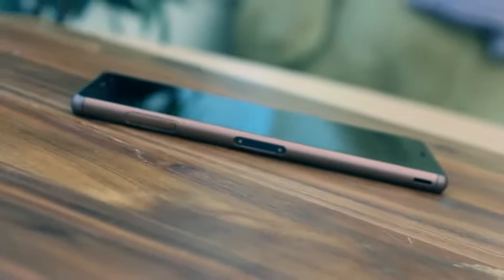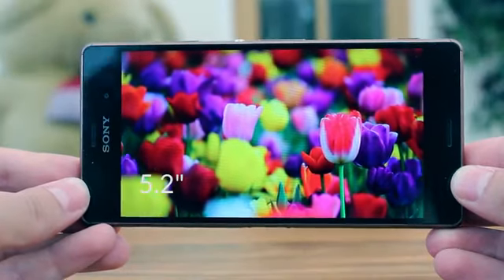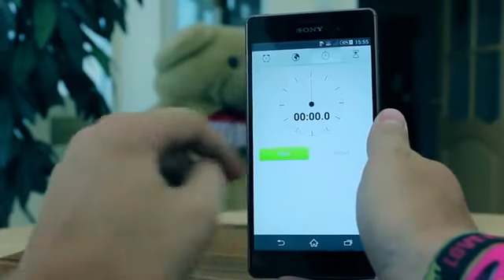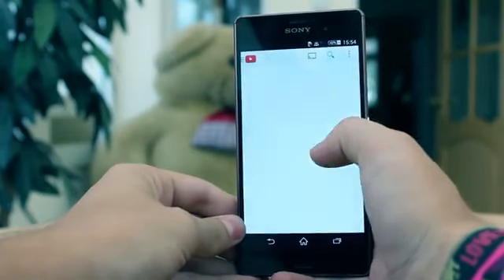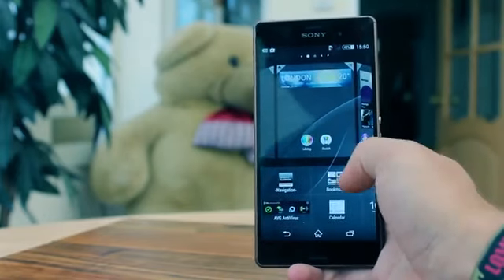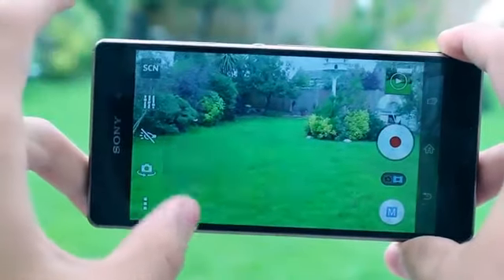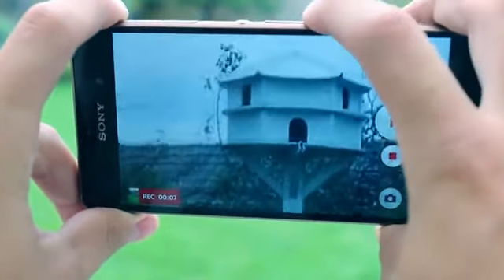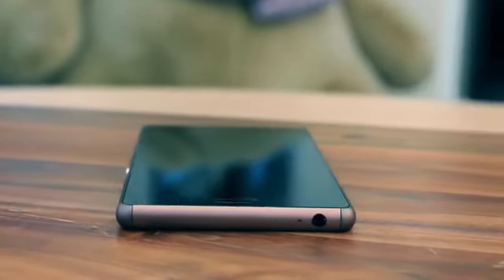Sony Xperia Z3 Review - Review by Clove Technology- Everything You Need to Know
Sony Xperia Z3 Review - Everything You Need to Know
he Xperia Z3 upgrades only slightly on the Z2, but where it counts – it sports a faster processor, much brighter display, and an improved camera, in addition to being thinner and lighter than its predecessor, still keeping the high waterproof rating.

*Video submited by Clove Technology